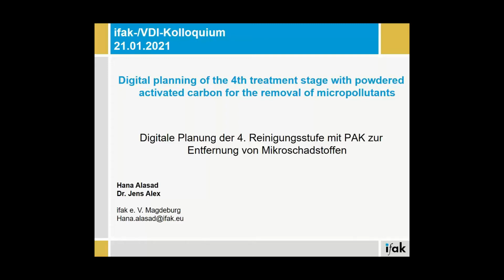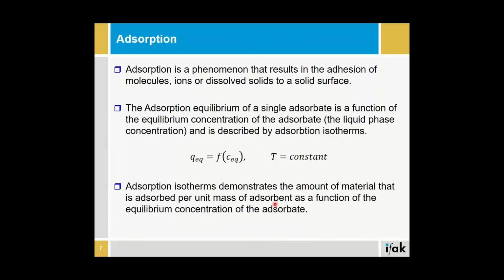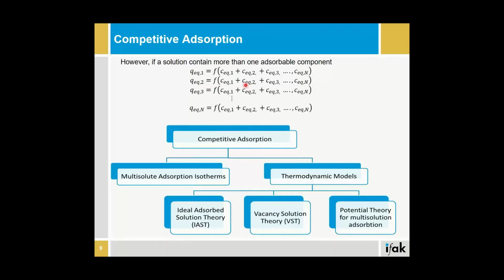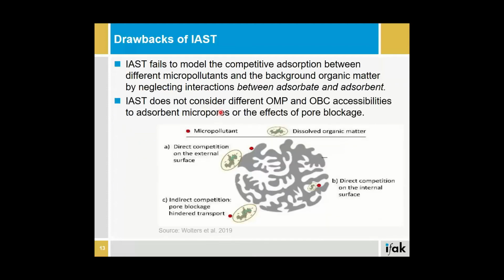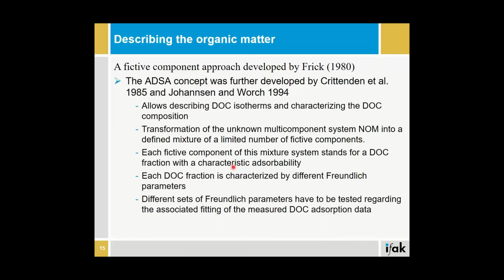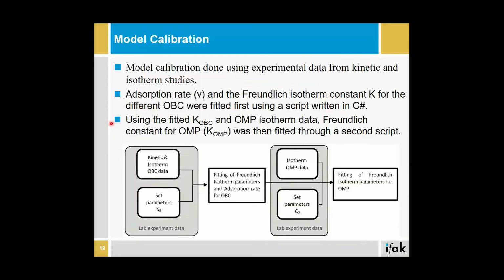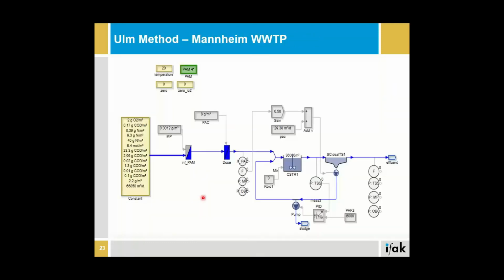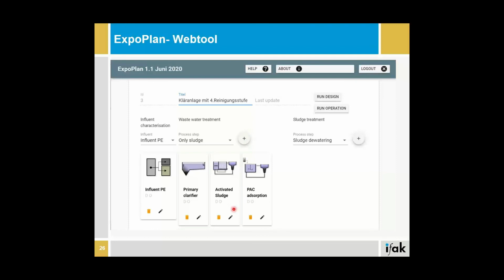ifak-Kolloquium: "Planning of the 4th wastewater treatment stage (PAK) with SIMBA#"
ifak-Kolloquium: "Planning of the 4th wastewater treatment stage with SIMBA# using powdered activated carbon for the removal of organic micropollutants" (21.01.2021)

Presented by Hana Al-As‘Ad
Department Water and Energy, ifak e. V. Magdeburg (Germany)
simba.ifak.eu

Details:
The presence of a wide range of organic micropollutants such as pharmaceuticals, endocrine-disrupting agents and personal care products in wastewater effluents and hence fresh water bodies has been getting serious attention. Conventional wastewater treatment plants are unable to eliminate these substances, and are considered as major point sources for pollution. The removal of these substances by adsorption into powdered activated carbon (PAC) is one of the main approaches used. In a research cooperation project with Karlsruhe Institute of Technology (KIT), a simulation model have been developed to describe the fourth wastewater treatment step with PAC.
The model developed aid in the design and operation optimization of wastewater treatment plants using PAC for micropollutants removal and allows the testing of several operational conditions which will help in cost, time and effort savings arising from pilot scale and batch tests.
The colloquium includes a model presentation along with an example of a real wastewater treatment plant using Ulm method for micropollutants removal used for model validation.